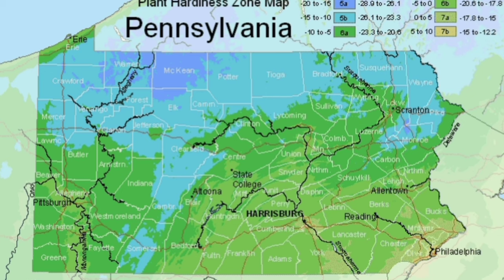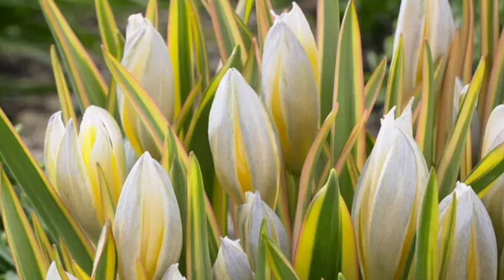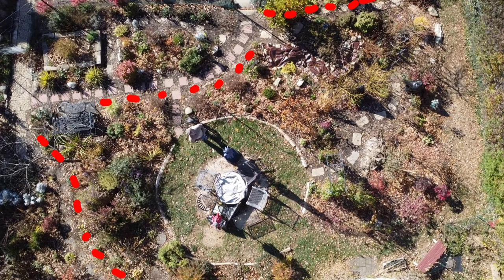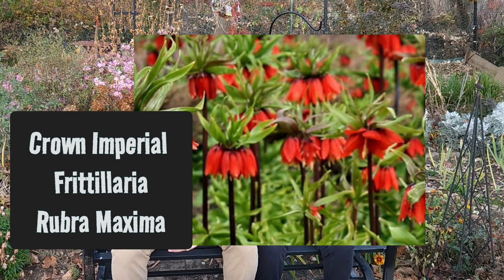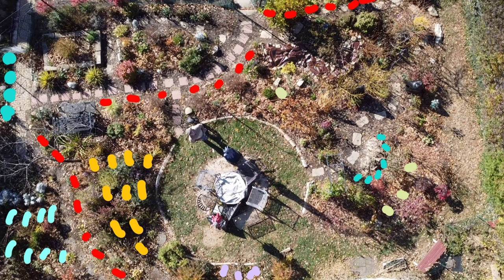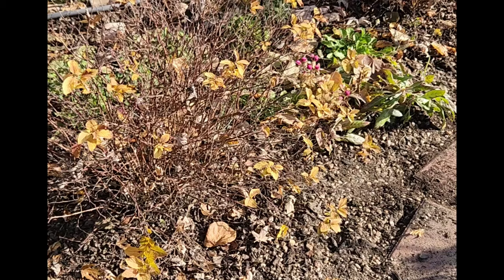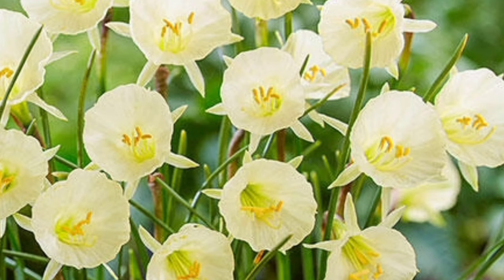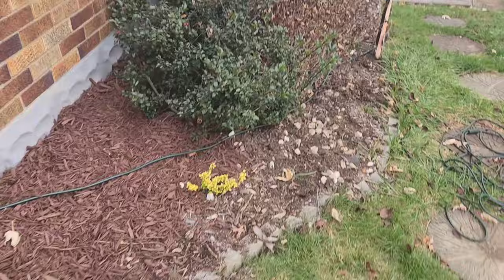Spring Bulb Selections for 2024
2024 Spring bulb suggestions.
Daffodils, tulips, crocus, frittilaria, and more! Looking forward to spring already!

Musician: Xuxiao